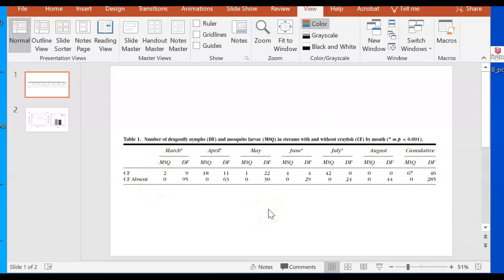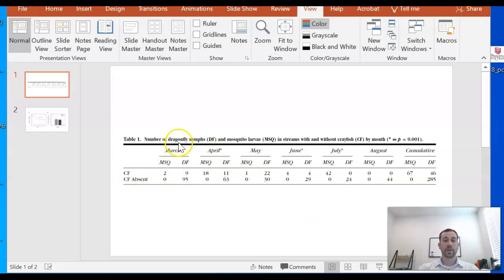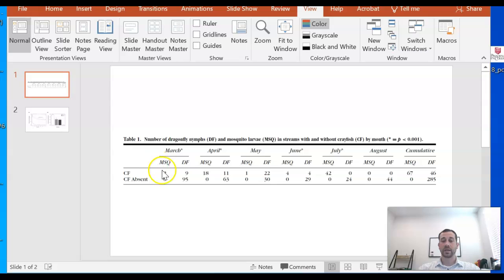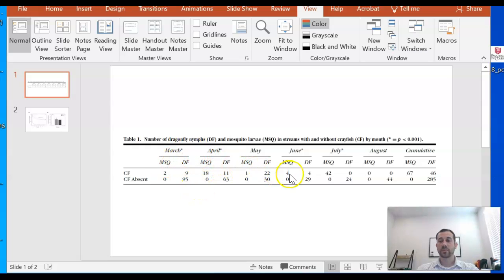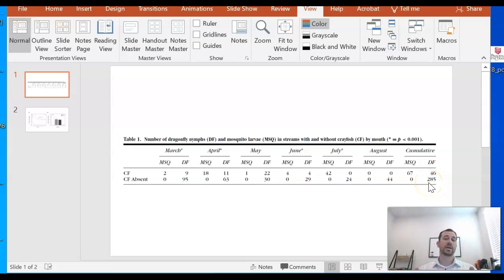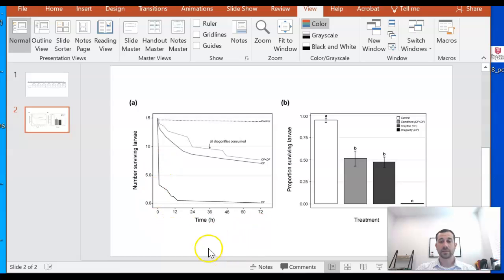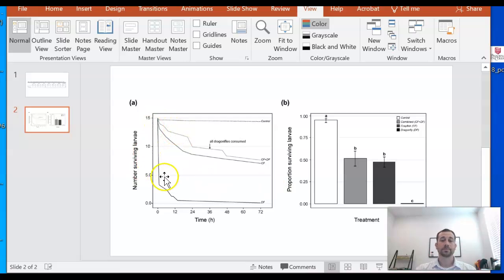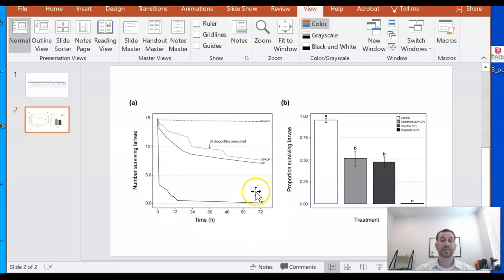Looking at the crayfish data